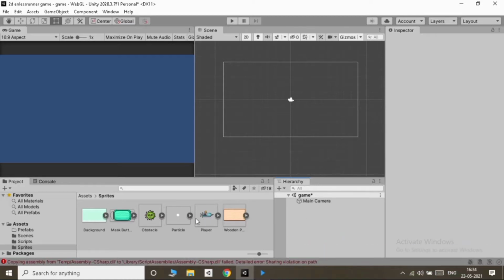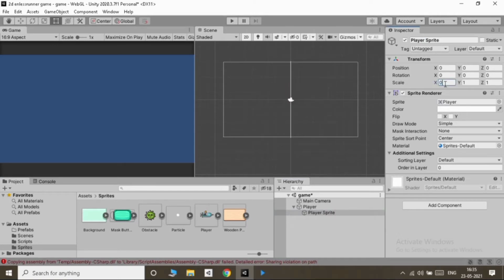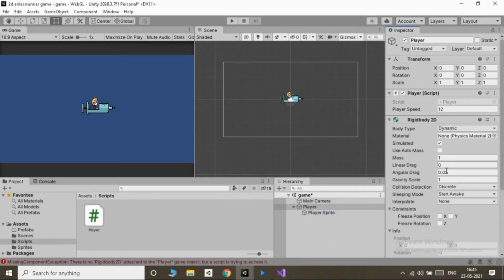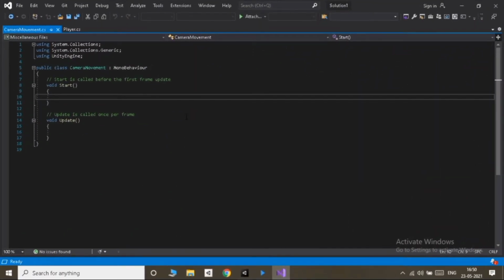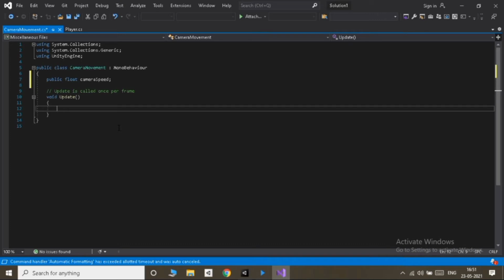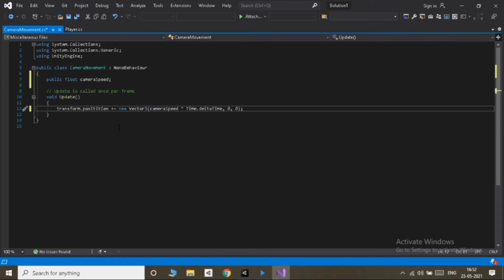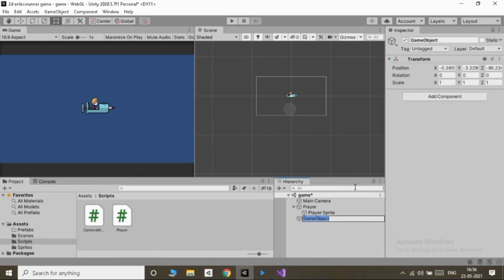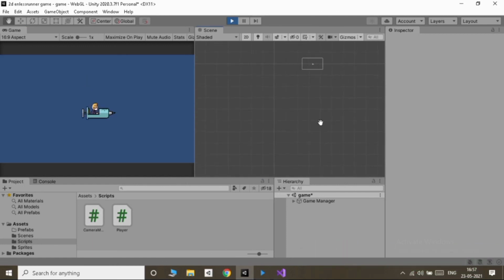How to make a easy endless runner game in unity | #2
Hi friends in this video you will learn how to make a simple and fun endless runner game in unity game engine and c#. This is part 2 of project.

Thanks.